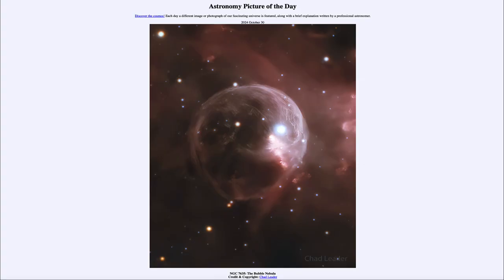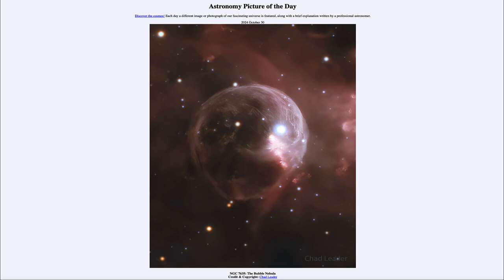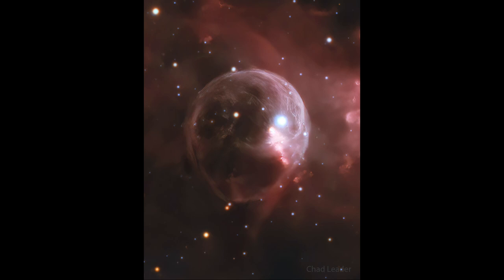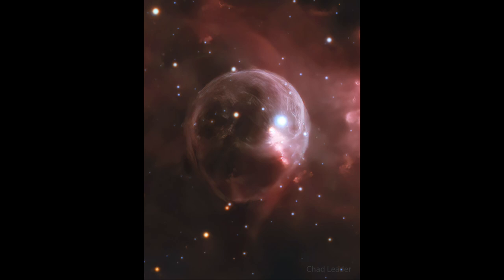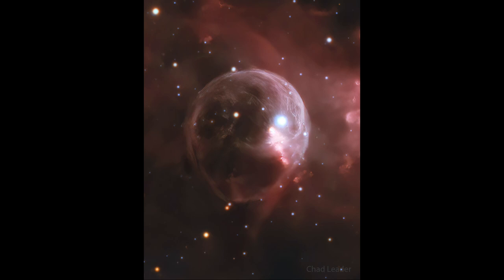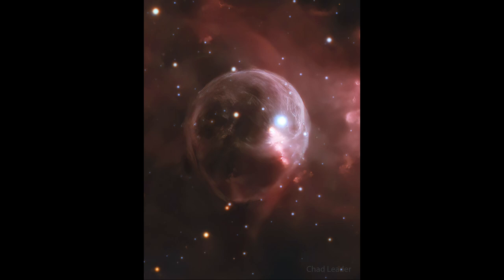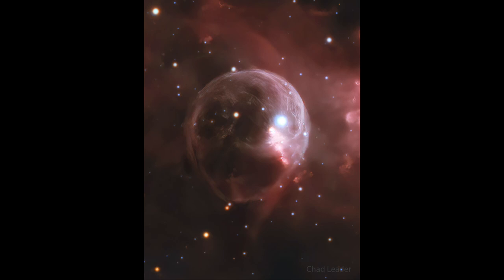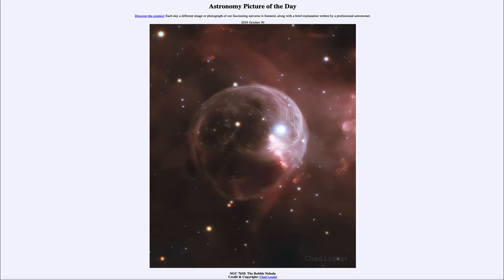2024 October 30 - NGC 7635: The Bubble Nebula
In today's image, we see the Bubble Nebula. This is the region of gas and dust being pushed out by the string stellar winds and radiation pressure from a newly formed massive star.